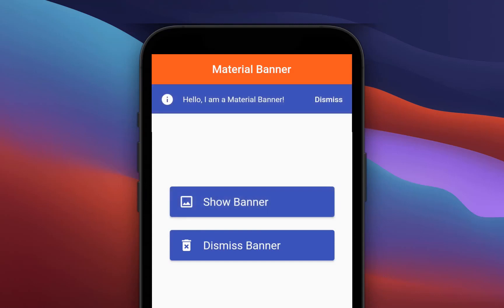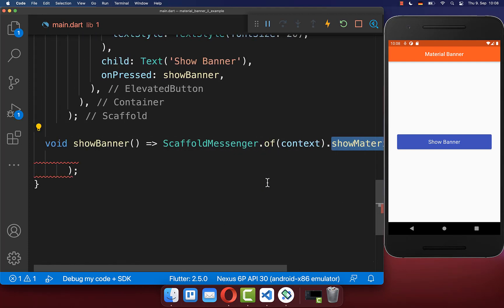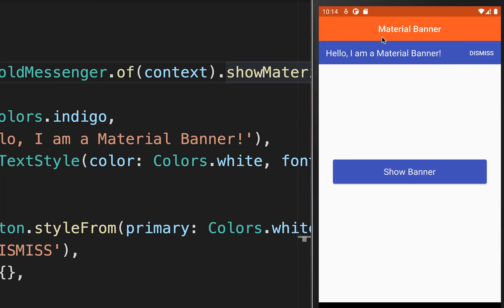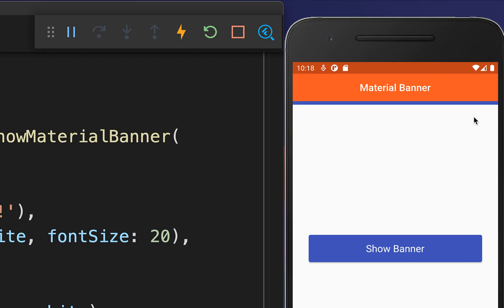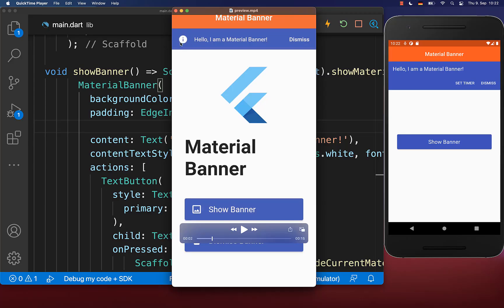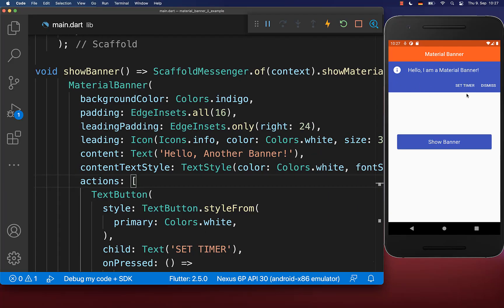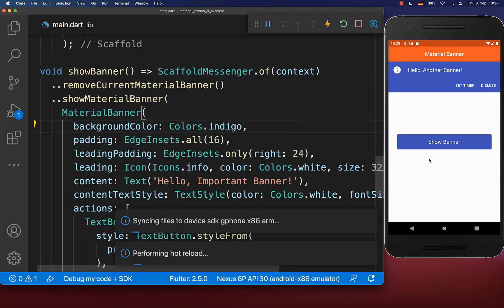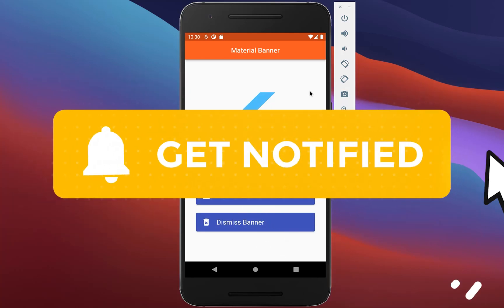Flutter 2.5 Tutorial - How To Use New Material Banner Widget | Scaffold Messenger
Show a persistent Material Banner in Flutter at the top of the screen to display texts and actions.

TIMELINE
0:00 Introduction Material Banner
0:10 Create Material Banner Widget
1:04 Dismiss Material Banner Widget
1:23 Add Multiple Actions In Material Banner
1:45 Add Leading Icon In Material Banner
2:10  Remove Material Banner